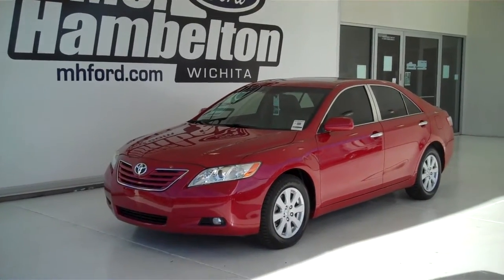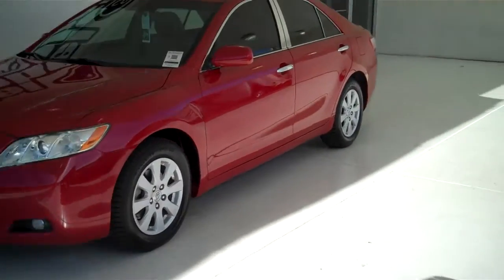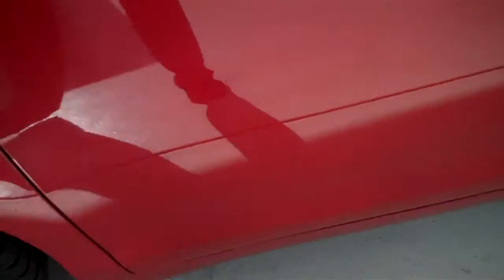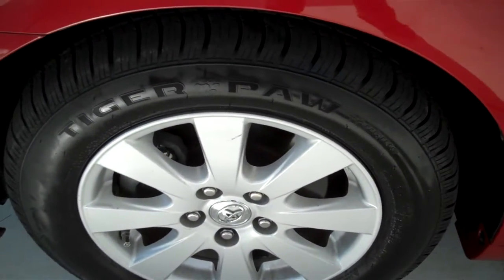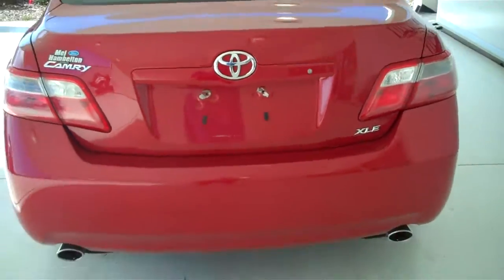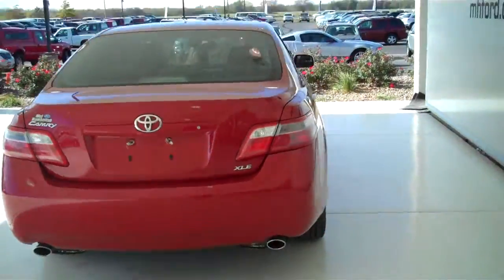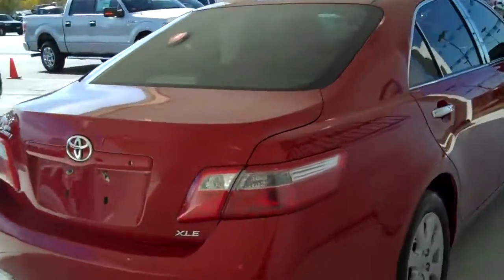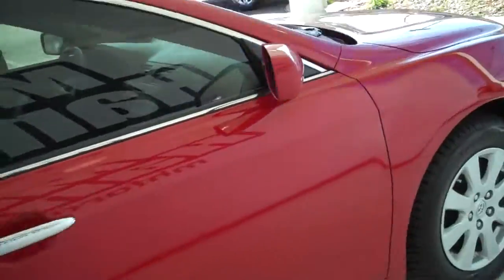130272B - 2009 Toyota Camry